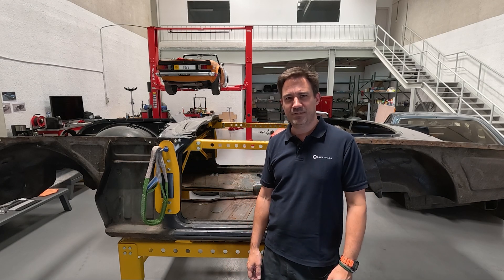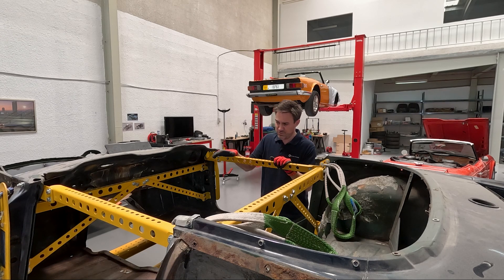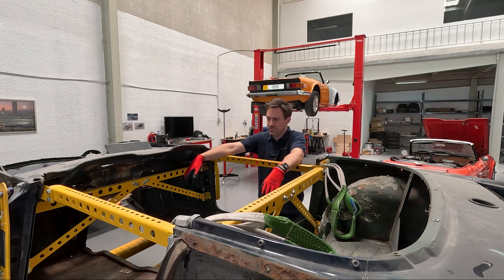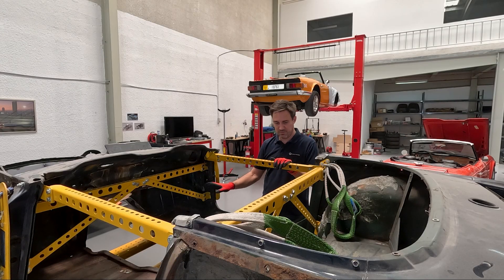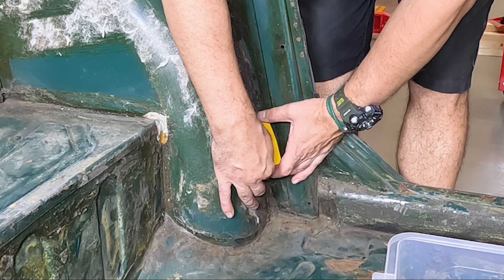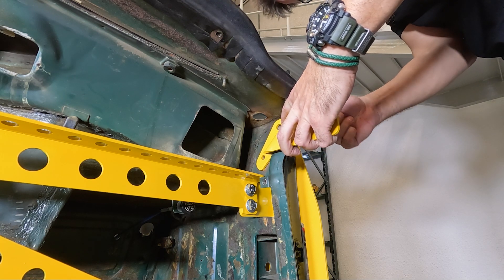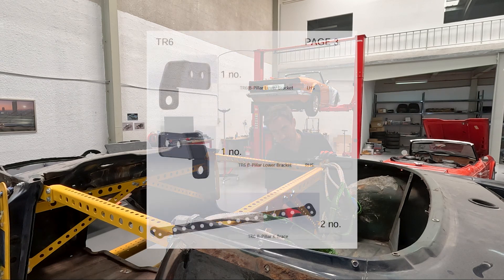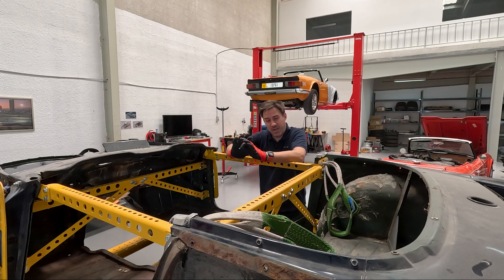Installation Guide for TR4-TR6 Lifting & Bracing Frame Kit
Here is our Installation Guide for the BaulyCars Lifting & Bracing Frame Kit for the TR4, TR4A, TR5, TR250, TR6.
See also Episode 9 for more about the kit.

Timestamps:
0:00 Introduction
0:35 What's in the Box
0:49 H&S
1:37 Part Names & Locations
2:25 Sequence & Installation
7:00 Where to Lift From
7:18 TR6 Variation
7:44 Bolt Hardware Specs
8:48 Any questions get in touch!